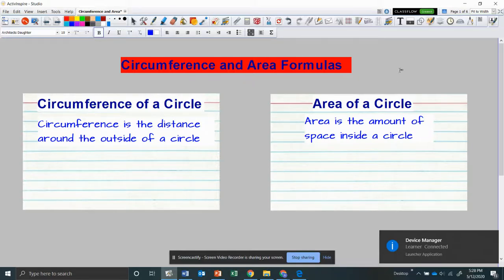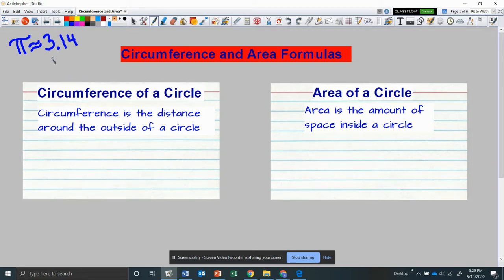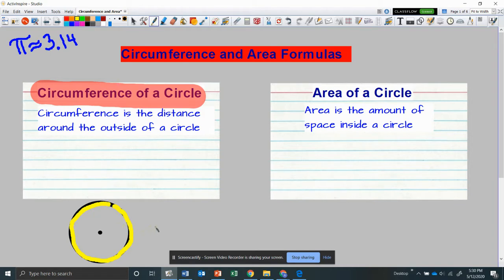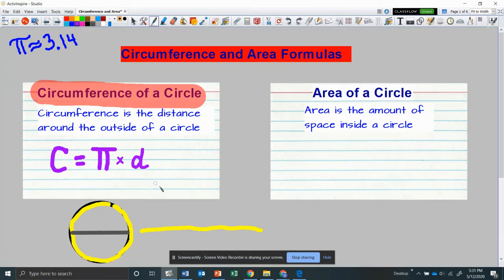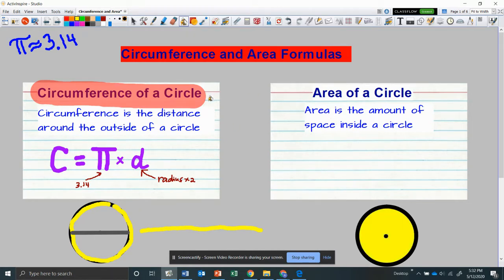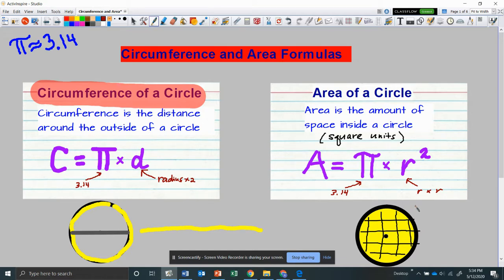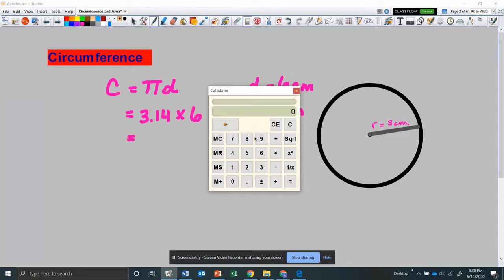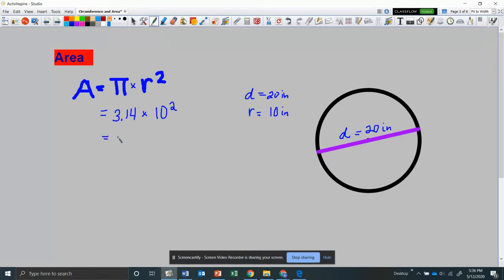Circumference and Area of a Circle using a Formula